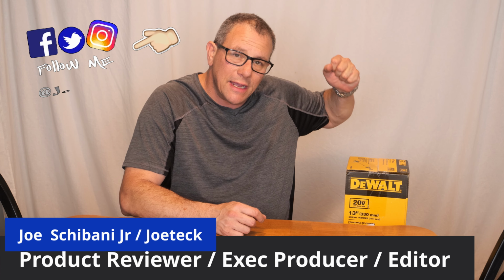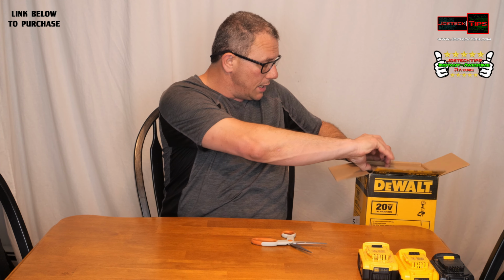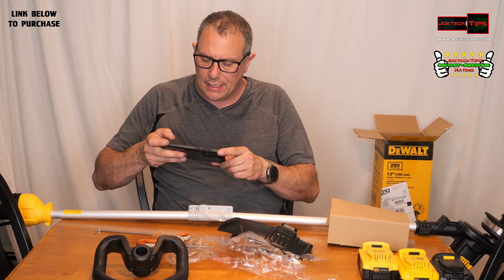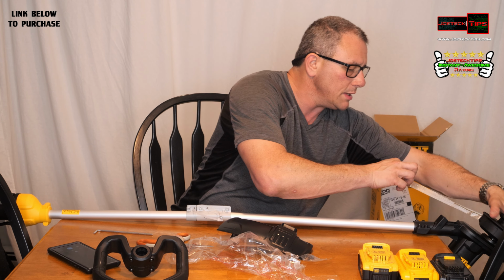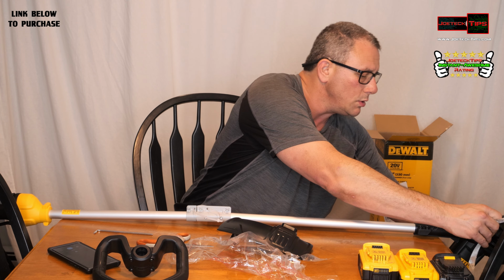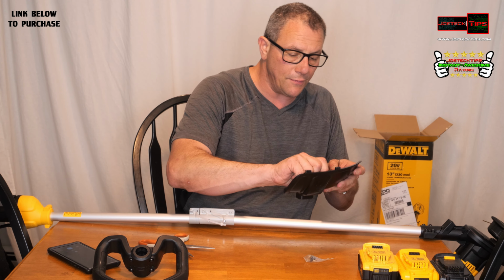DeWALT 20v Max String trimmer | JoeteckTips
DEWALT DCST925B String Trimmer

32gig TridentZ 3000Mhz DDR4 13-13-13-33